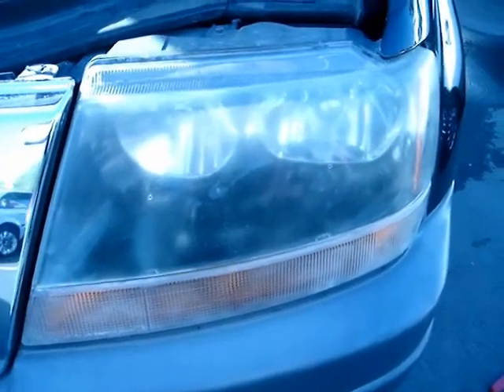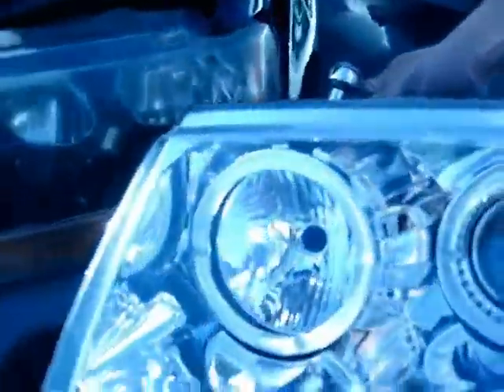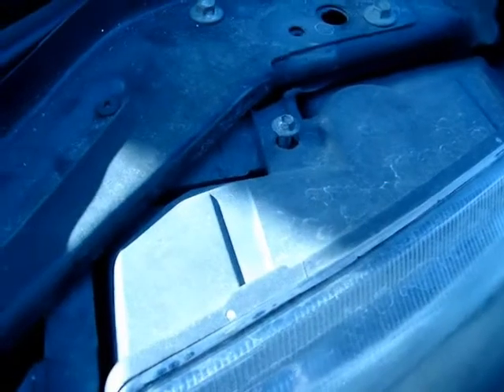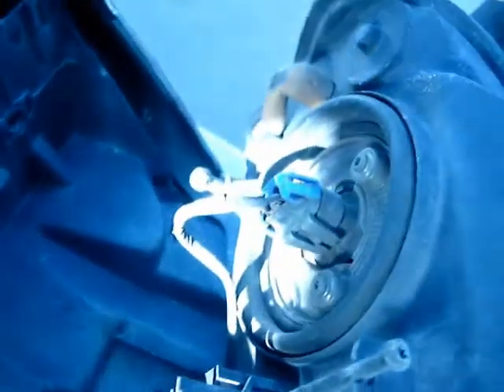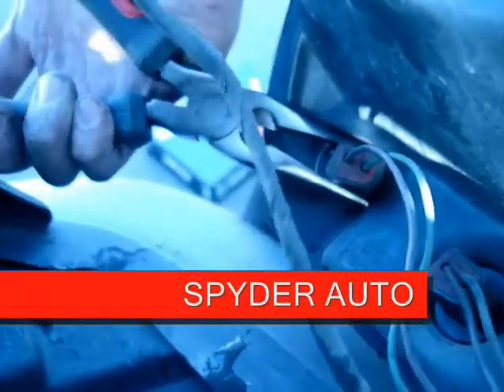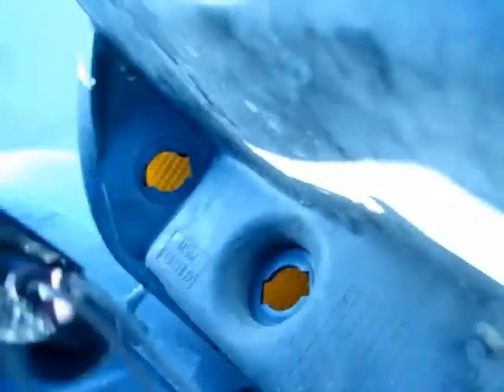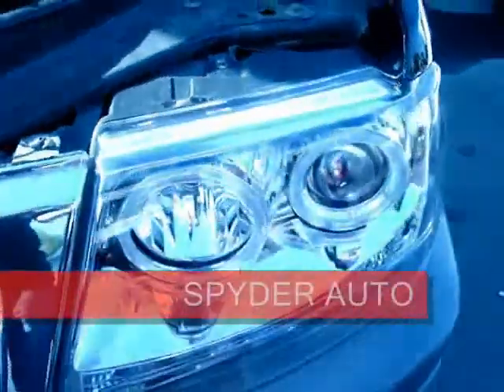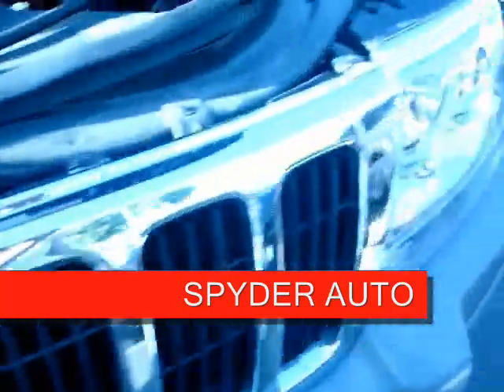Spyder Auto Installation: 1999-2004 Jeep Grand Cherokee Projector Headlights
This installation guide offers a step-by-step walkthrough of the installation of a set of Spyder Auto projector headlights in a 1999-04 Jeep Grand Cherokee. This video is designed to help guide you through your own installation.

The Spyder Auto Group has been the leading Distributor of aftermarket lighting, tuning and styling auto parts in the U.S. Our 40,000sqft corporate headquarter is located in the City of Industry, California. Our business principle allows us to help customers customize their vehicle according to their style and preferences. Spyder Auto stands by their products to ensure excellent quality control and customer support. Spyder Auto sells and Distributes products such as Projector headlights, L.E.D tail lights, Header, Cat-back exhaust, Mufflers, Third Brake Light,  Intake system, Filters, Racing seat, Sport Mirrors, Spoilers, and Front Grills. We are constantly expanding our application lines to provide the latest products that this industry has to offer.